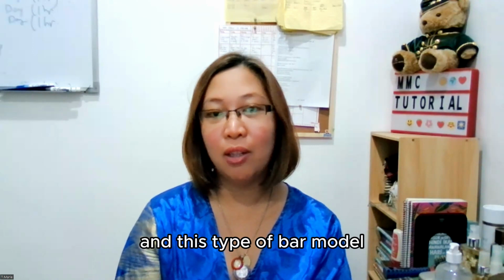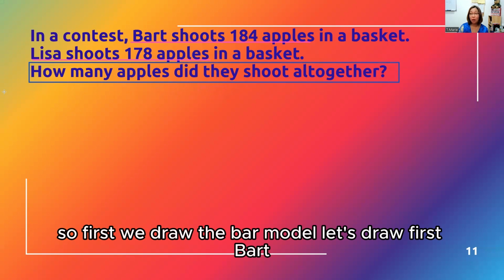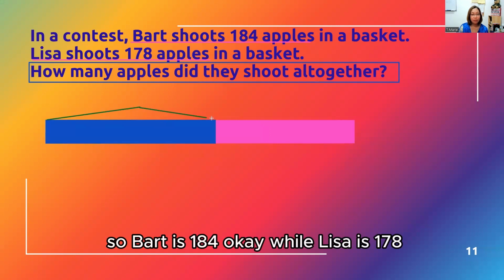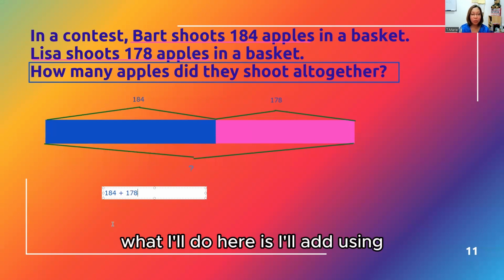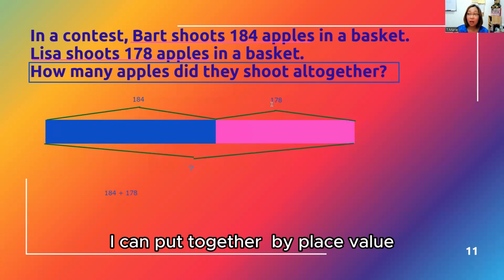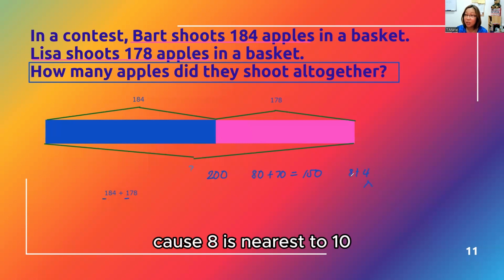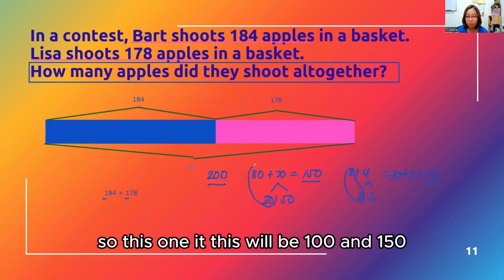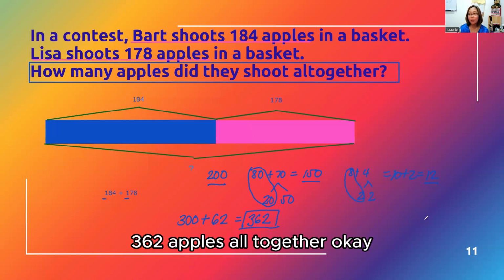Singapore Math Part-whole Bar Modeling (#1 )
Embark on a journey to enhance your problem-solving skills with the Singapore Math Part-Whole problem-solving.

This  tutorial guides you through step-by-step solutions, offering clear insights and strategies to tackle mathematical challenges effectively.

 Whether you're a student seeking clarity or an enthusiast looking to sharpen your skills, our video provides valuable guidance in mastering this essential aspect of Singapore Math.

if you want your kids to learn more about singapore math, I have created a singapore math course. This is a complete step-by-step singapore math course designed to unleash your child's potential in mathematics.